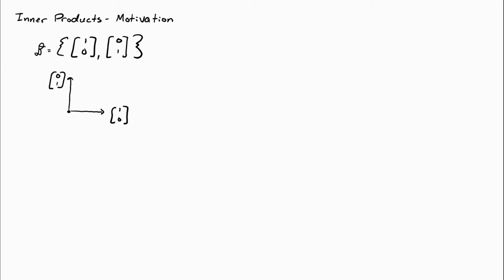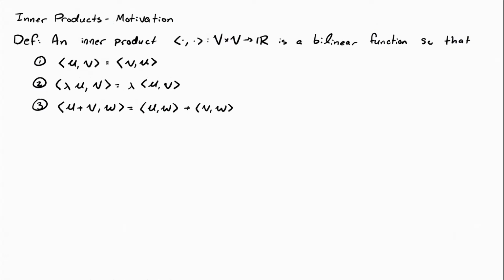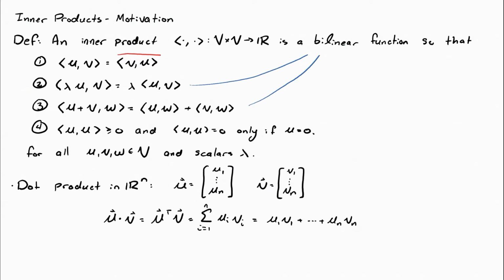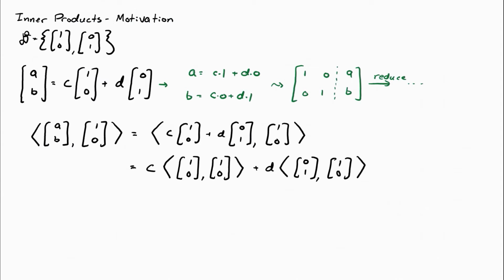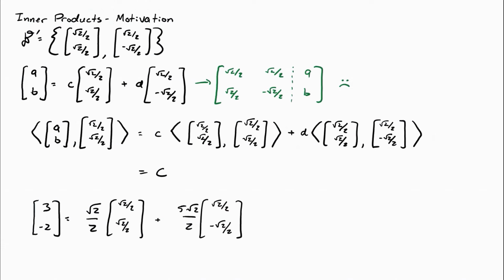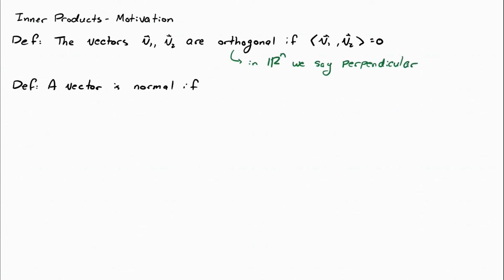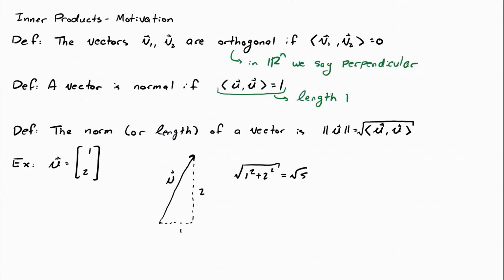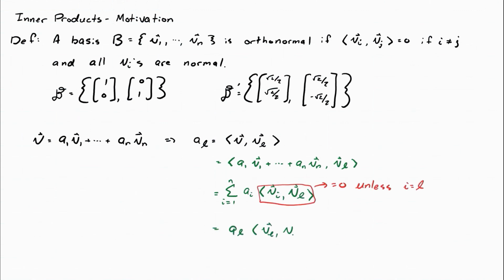Inner Products - Motivation